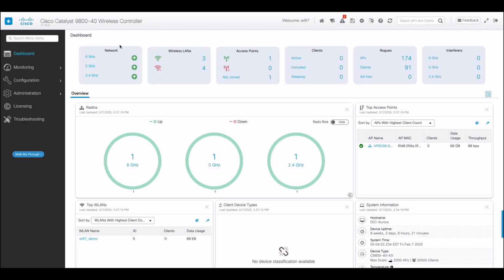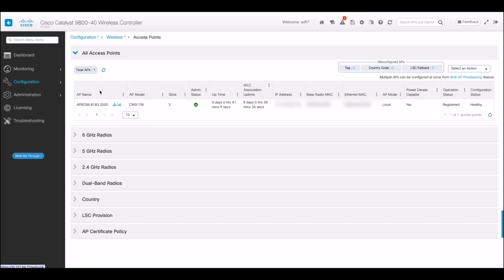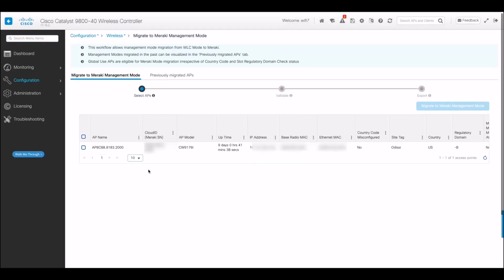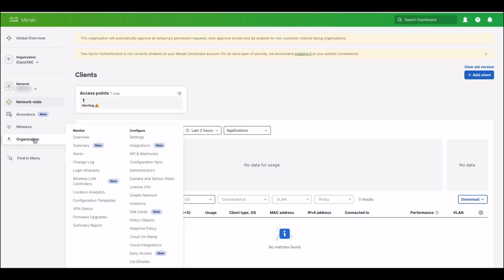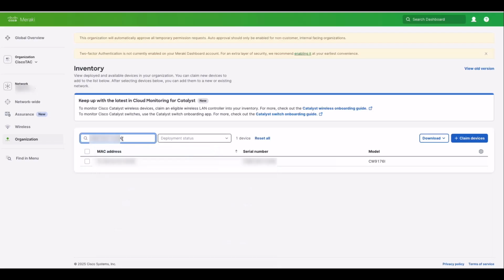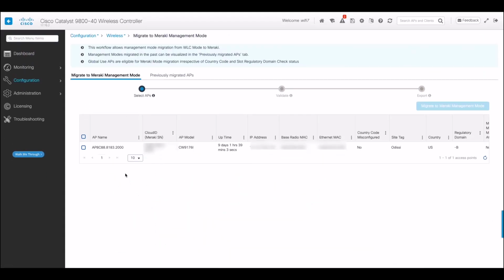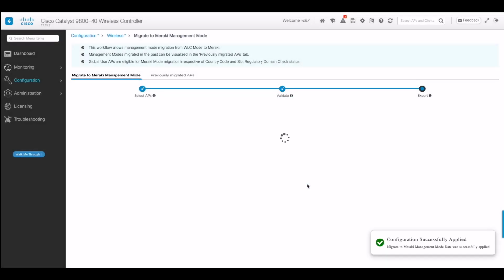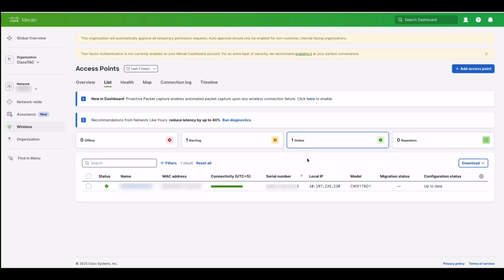How to Migrate Access Points from Cisco Catalyst to Meraki Mode | Step-by-Step Wireless Guide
Learn how to migrate access points from Cisco Catalyst mode to Meraki mode in this step-by-step video guide. Whether you're upgrading infrastructure or transitioning to Meraki’s cloud-based management platform, this walkthrough will help streamline your wireless deployment with ease and confidence.

  What you’ll learn in this video:
  – How to prepare Catalyst access points for Meraki migration
  – Configuration steps and tools needed for a smooth transition
  – Tips to avoid downtime and maintain wireless coverage during migration